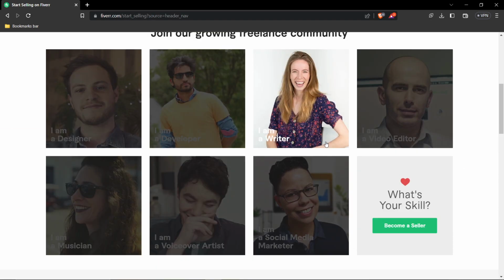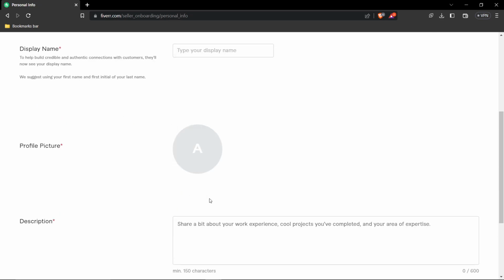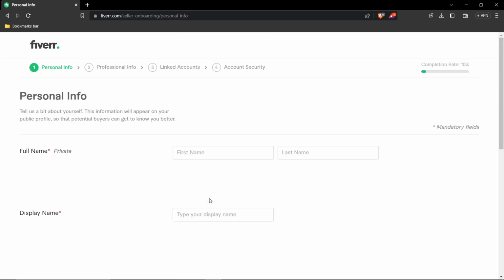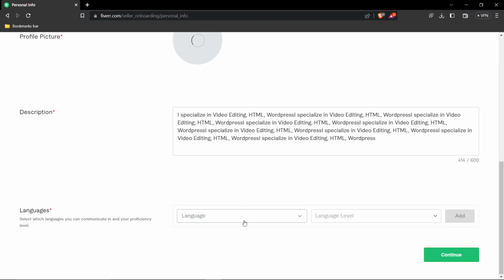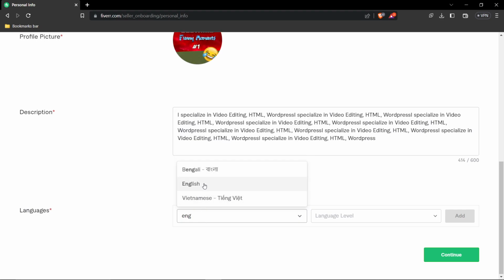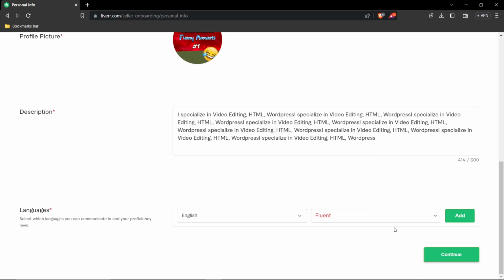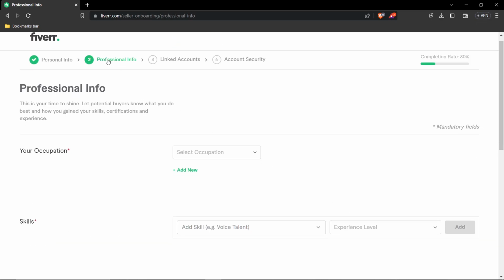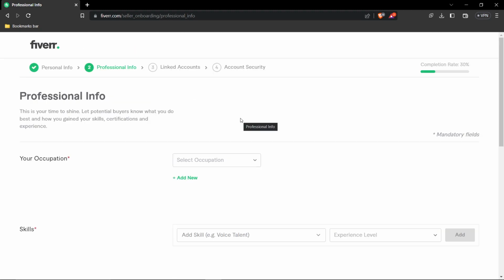How To Become A Seller On Fiverr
In this video I show you How To Become A Seller On Fiverr

how do i start selling on fiverr
how to set up fiverr seller account
how to start selling on fiverr
how to be a seller on fiverr